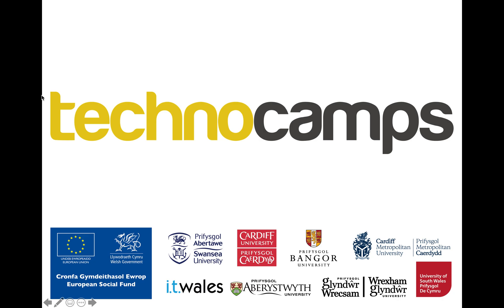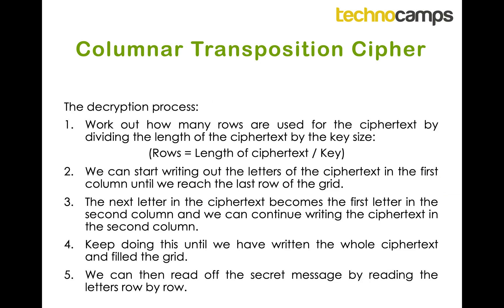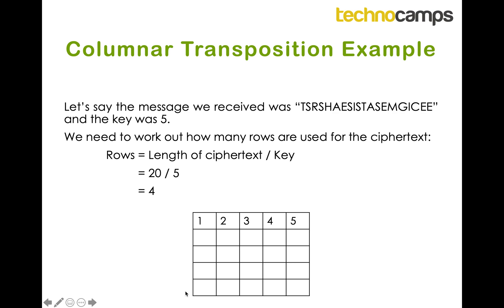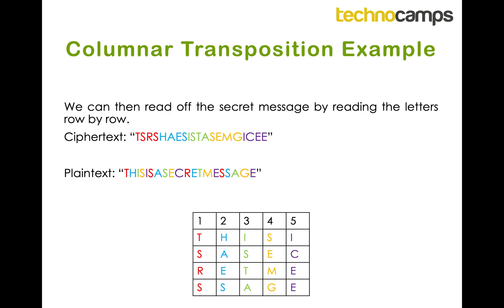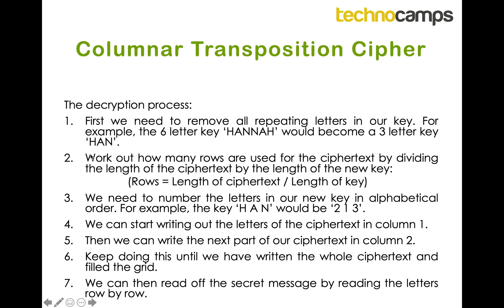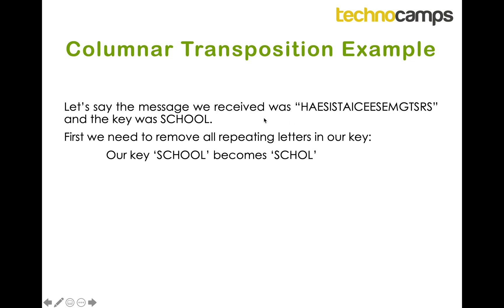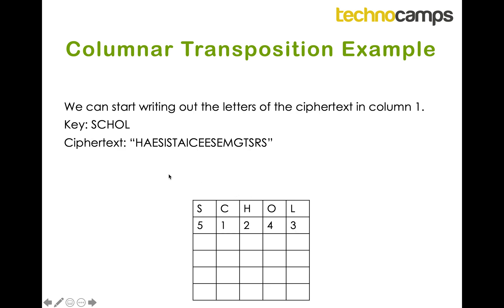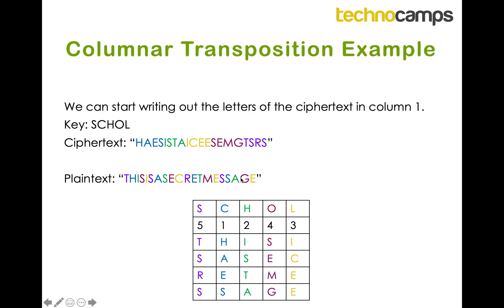Cryptography #6 - Columnar Transposition Cipher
If you need any help, come and join us on Discord